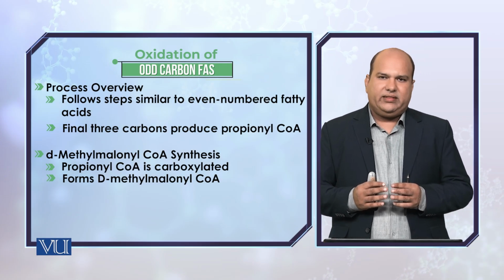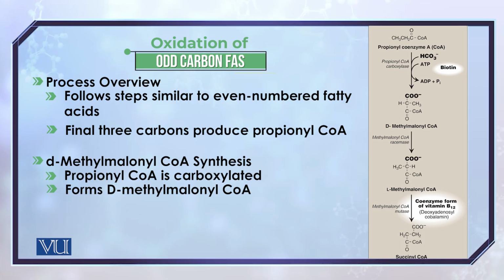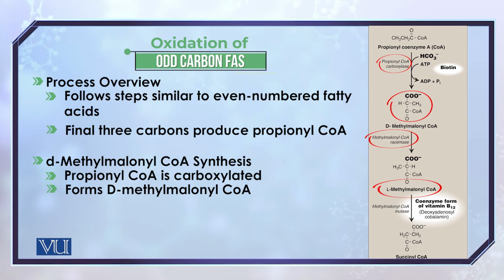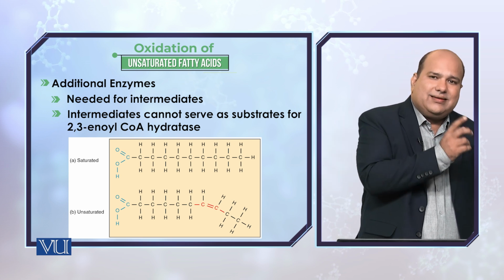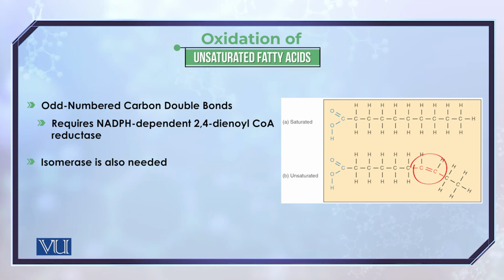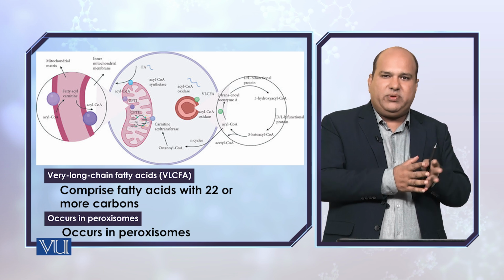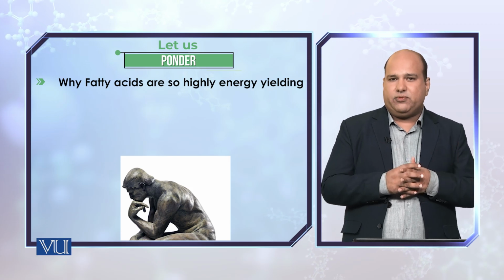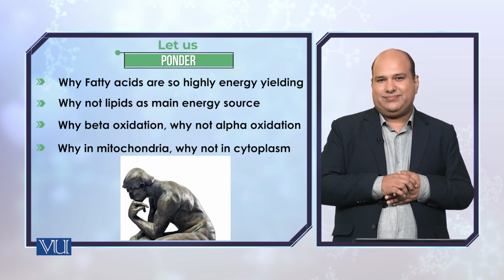Oxidation of Fatty Acids (2) | Biochemistry II (Theory) | BIO506T_Topic119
Topic 119: Oxidation of Fatty Acids (2),
By Dr. Ammad Aslam